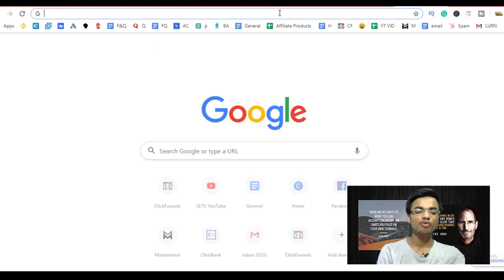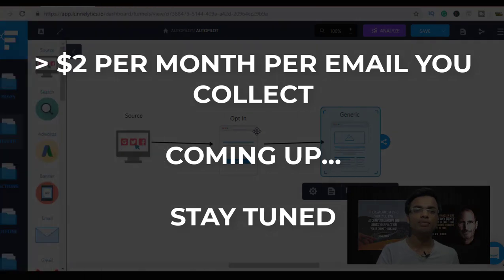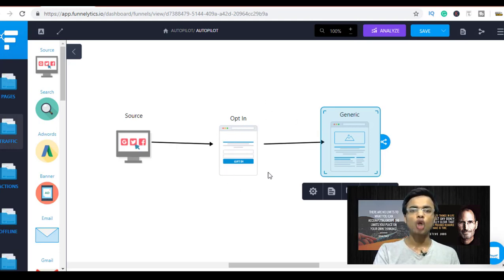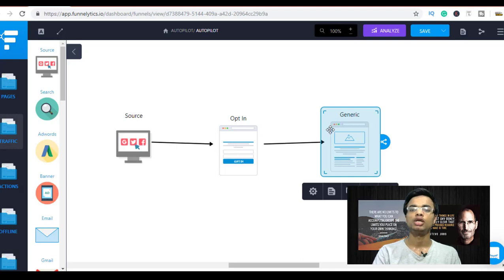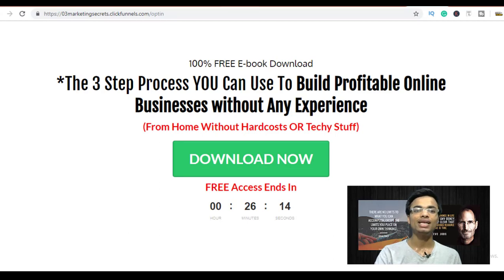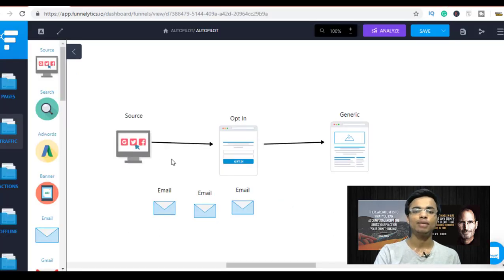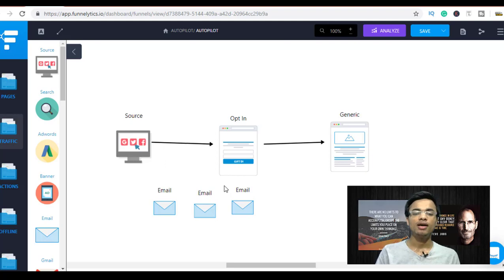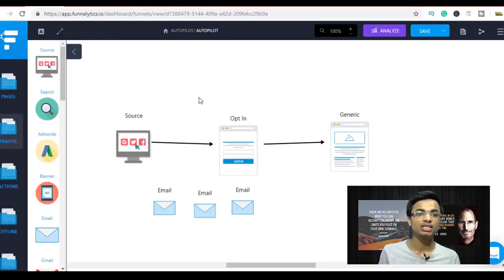How To Build an Email List FAST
👇100% FREE BLUEPRINT to go from $0 to $3,000-$5000/month ⭐(click below)⭐👇
In this video you will discover  How To Build an Email List FAST

I am  Ankush mittal an internet marketer.

I am on a journey of becoming a millionaire by 22.

I actually starting from selling noodles, biscuits and even crackers to my school friend.

and i actually did not sold much of all of those things

and Even I only sold a single packet of the biscuit  (smile)

yeah I sold a little bit more of the noodles but really not that much

Thereafter I started  flipping mobile phones from one website to another website

because there used to be some kind of the flash sales and in which a lot of people don't get the mobile phone so I just used to buy from one website and sell it on other websites

 then I come to know about the internet

and like most of you I also started by downloading the apps which pay money to download another app

 And you may have  also seen something like hey  download this app and you are going to get paid $1 , hey listen to this song and you are going to get paid $.10

Actually I don't even made a single penny from those things

 and then I found another work in which you are going to get paid by clicking some of the ads

I didn't even made a single penny there but even I lost $150 over there

 you might be thinking it's not a big money but on that time it was really hard to get that much for me

then I also found another work like transcription jobs,  and get paid for writing an article

but I never made even a single dollar from there not even a single dollar

 then I started a business of the blogging

and you know when I started the blogging I spent 2 or 3 months just finding where can I find the free hosting so that I can only host my website

but I find nothing

and at last I hosted my blog on the blogger you know I took 2 or 3 weeks to write one article

and after that I come to know that I hate writing I can you do this anymore

and that is how I actually got into internet marketing.

so in this video you learned,

Earnings and income representations made by Ankush Mittal are aspirational statements only of your earnings potential.

The success of Ankush Mittal and other examples used are exceptional, non-typical results and are not intended to be and are not a guarantee that you or others will achieve the same results.

You agree that the Ankush Mittal is not liable to you in any way for your results in using our own or recommended products and services.